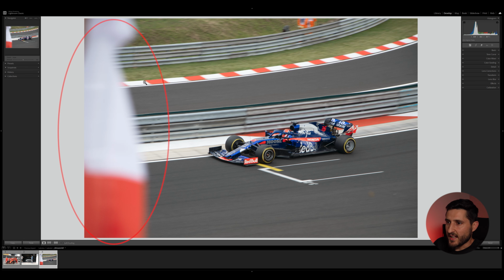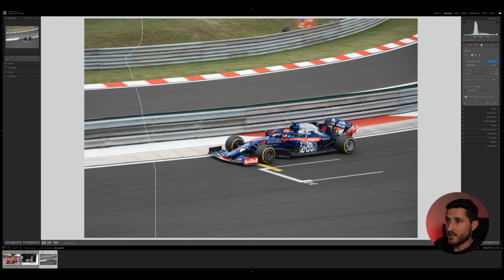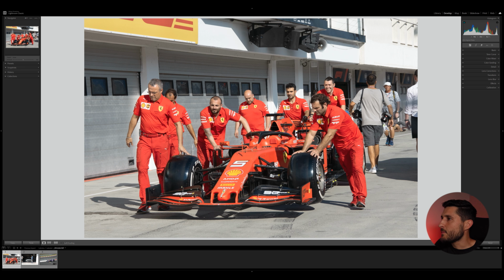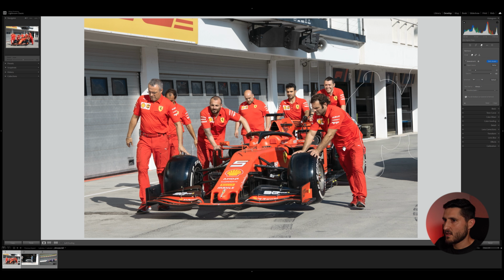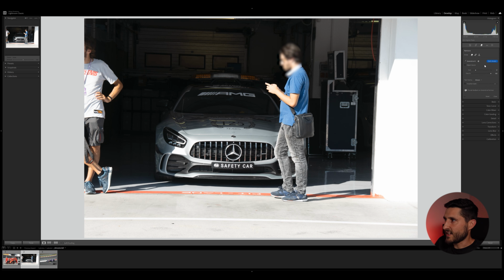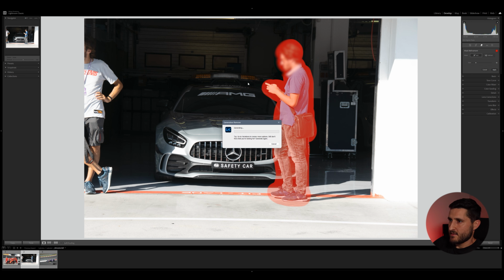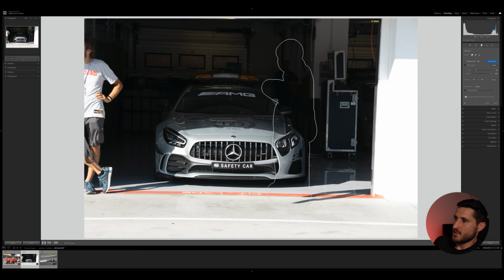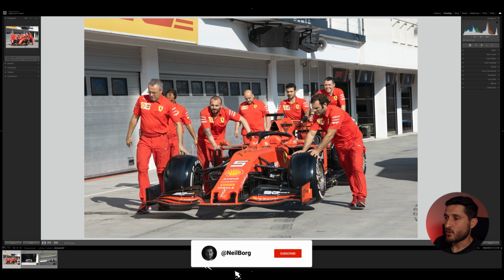MEGA LIGHTROOM UPDATE! The New Gen-AI Remove Tool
The NEW Gen-AI remove tool in Lightroom Classic is EXCELLENT! In this video we will go through how Generative AI handles three tiers of difficulty. EASY, MEDIUM and HARD removal.

My Gear

Timecodes
0:00 - Gen AI Removal
0:35 - How it works
1:47 - EASY
3:28 - MEDIUM
4:40 - HARD
6:58 - Verdict